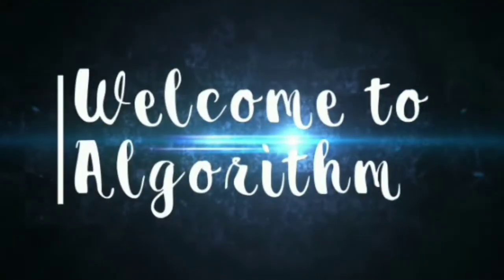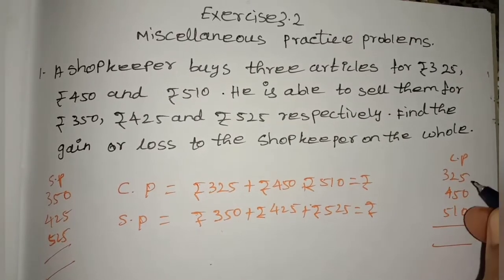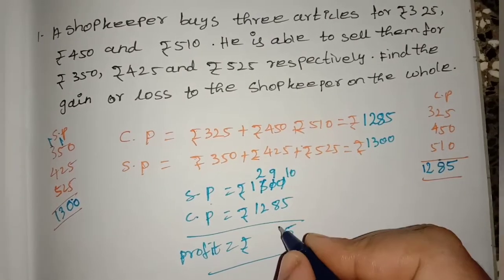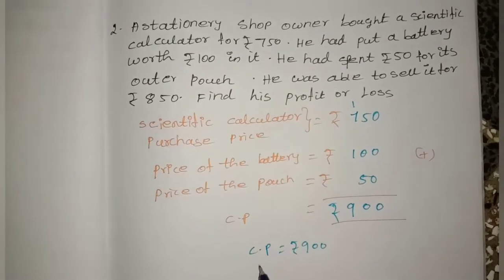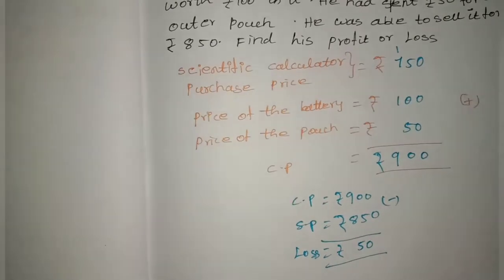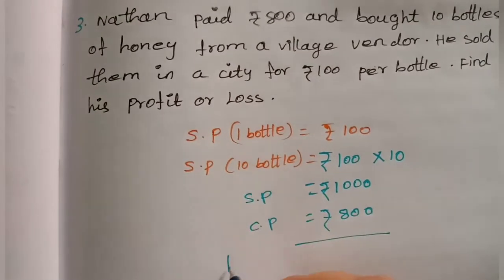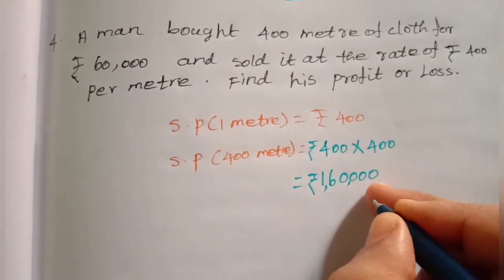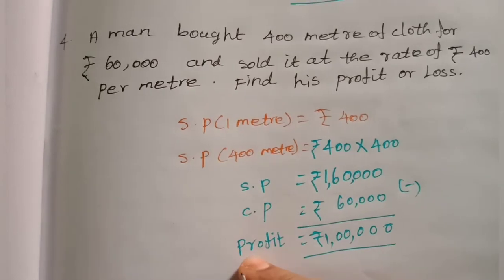6th std maths Bill profit and loss exercise3.2/miscellaneous practice problems chapter3 term2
6th std maths Bill profit and loss exercise3.2/miscellaneous practice problems chapter3 term2